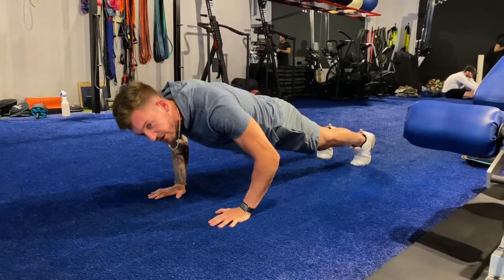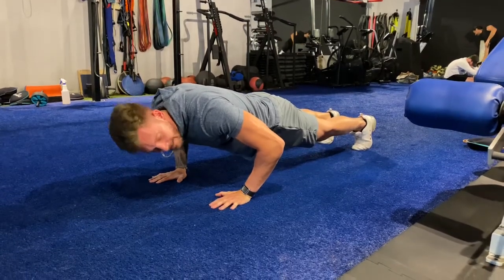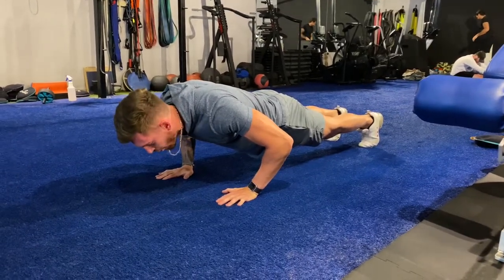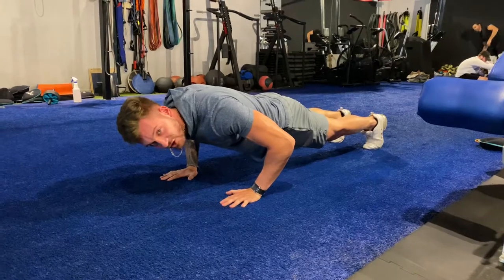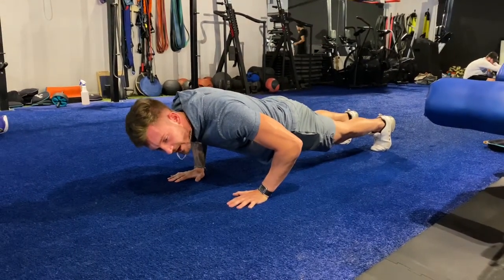Vital Training Systems: Functional ISO Push Up Hold